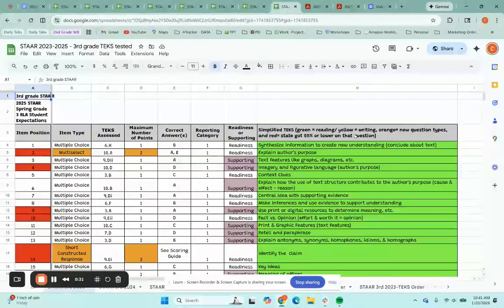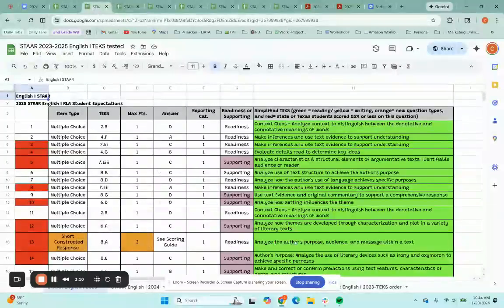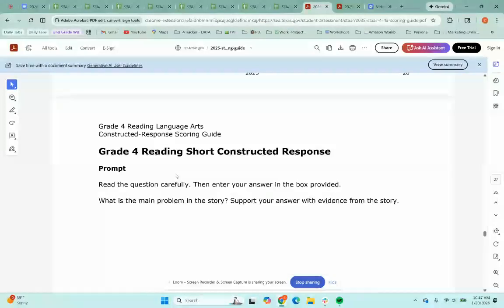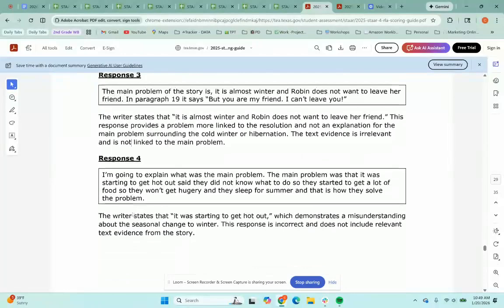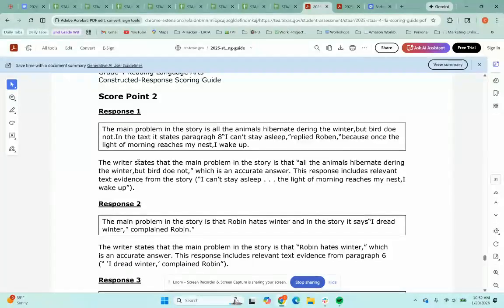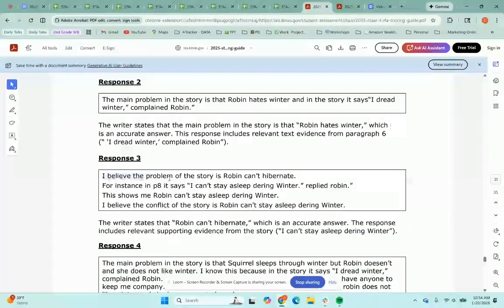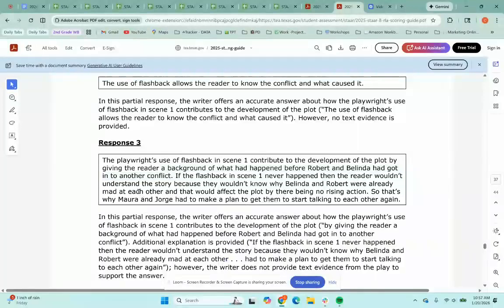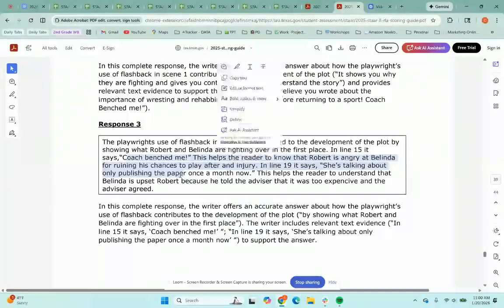Data Dig on STAAR - SCRs! Why is this a 🔥HOT SPOT?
This video is going to take a deep dive into STAAR data, specifically looking at the SCRs from 3rd - English II. I will show you the scoring guides and how these get 2 points. Why is this a HOT SPOT? Watch to find out...

0-4:45 Takes a look at the hotspots across all grades, especially the new question types!
4:45-14:30 - How the 4th grade SCR is scored - explaining 0s, 1s, and 2s
14:30-19:00 - How the 8th grade SCR is scored - explaining 0s, 1s, and 2s
19:00-20:00 - Tips for writing SCRs!

Looking for resource? Check out my digital & printable task cards with SCRs for 3rd - English II.

Click on your grade level & look for reading bundles for reading new question types (SCRs, multiselect, Part A/B, etc.) & ECR VIP Bundles (ECRs/SCRs):